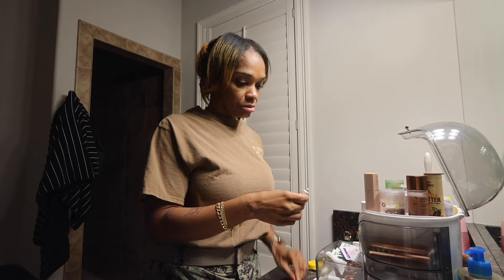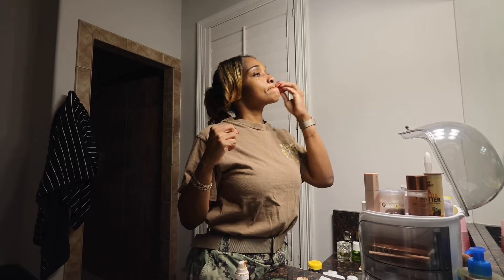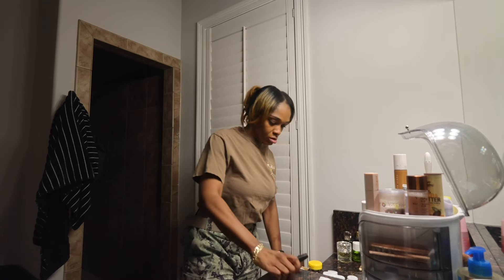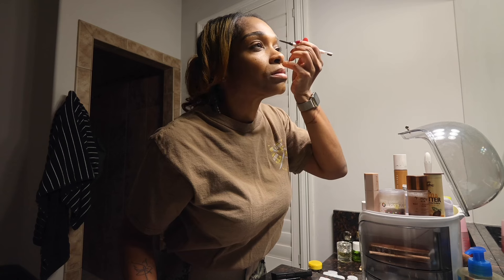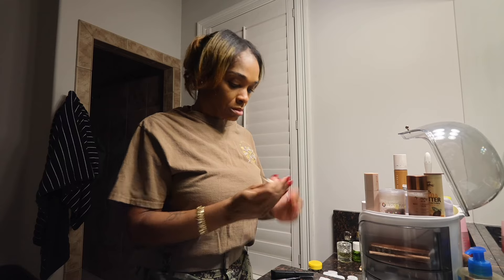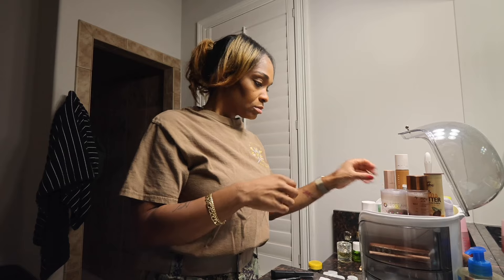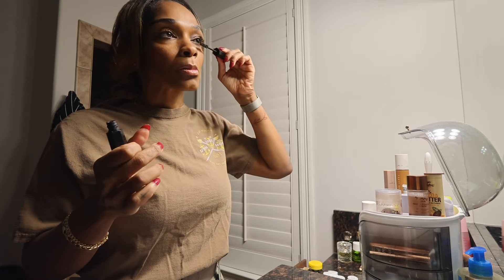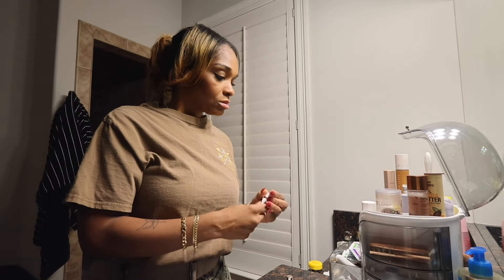GRWM: MILITARY EDITION/ 40 + & NO MORE PERFUME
Hello everyone! If you are planning to stick around, I hope that I at least give you a few laughs from time to time and/or provide you some information that may help you. I am here for a real and positive time!  No pressure over here in Stacy’s world! ☺️ Let’s have a good time.

XO,
Stacy 💋

No TikTok for your girl😢💋💕